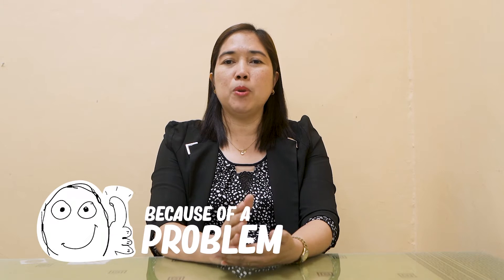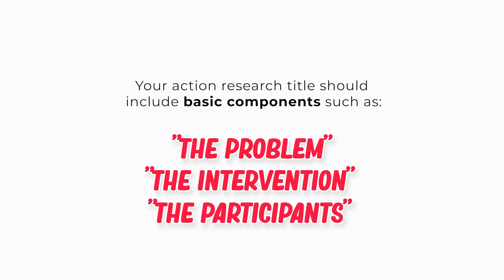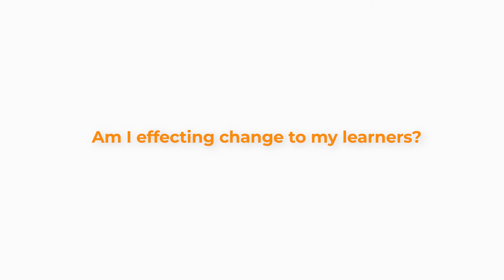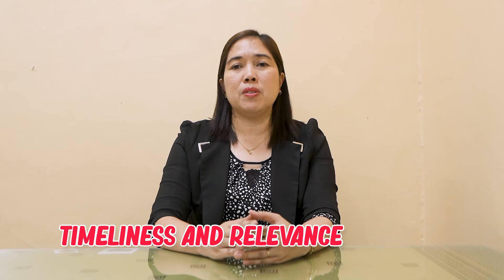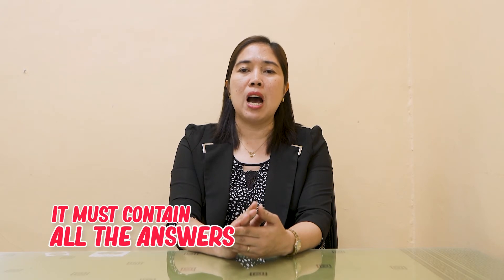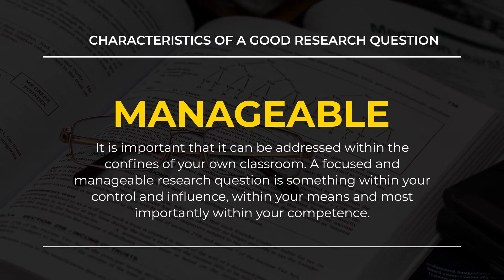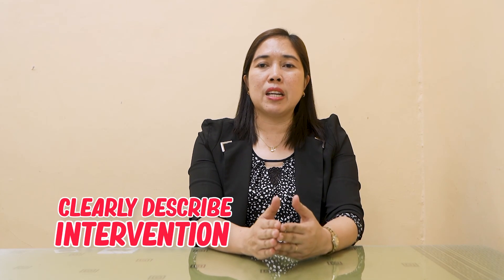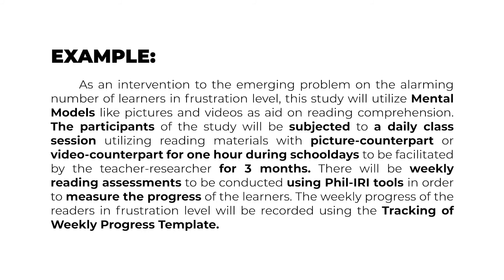Episode 3 Getting Started in Action Research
This contains discussions on writing the action research title, context and rationale, action research question and the innovation, intervention or strategy of an action research proposal.